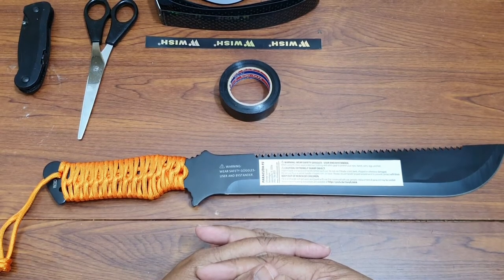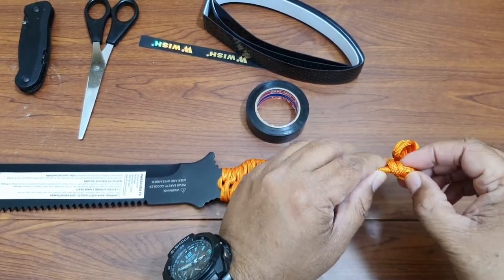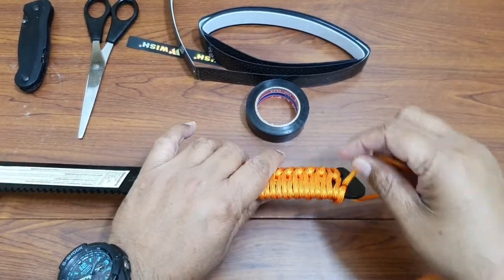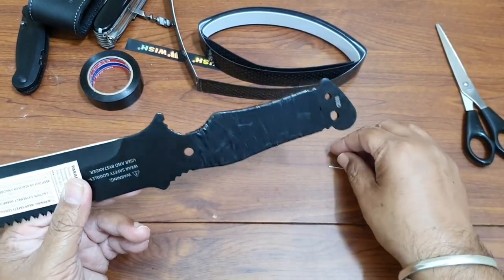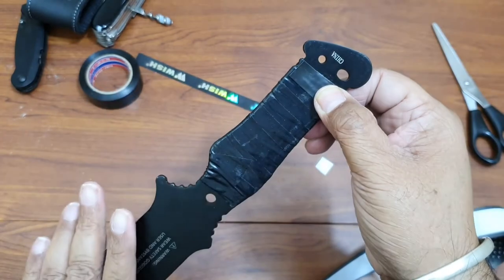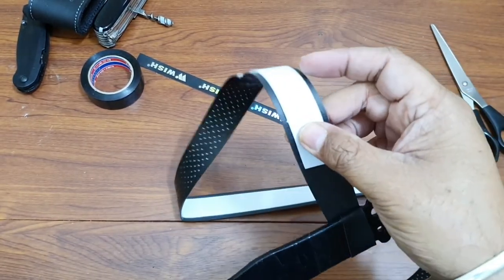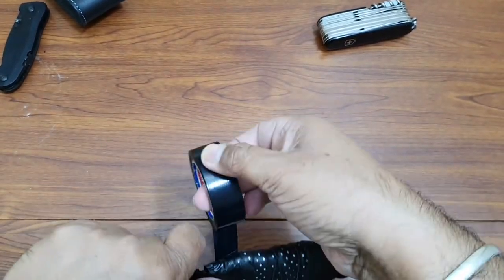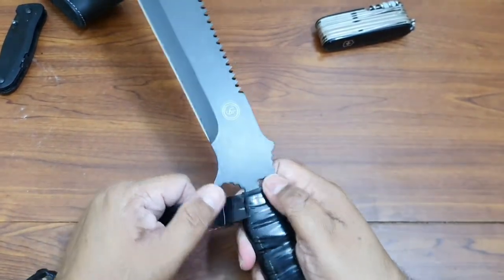Adding cushion to my machete handle using racket handle wrap